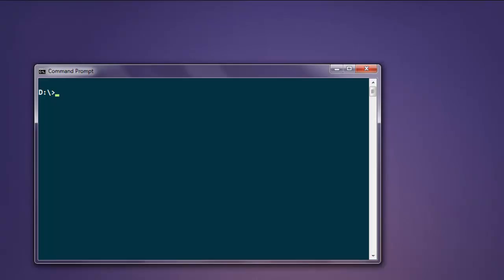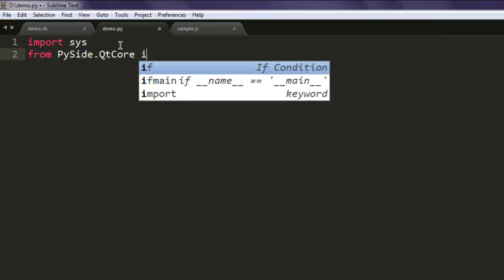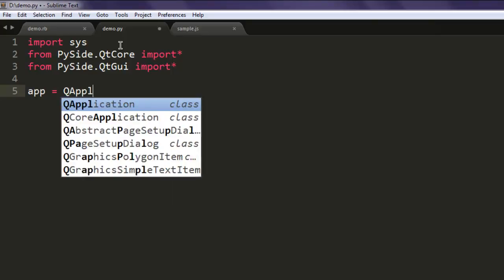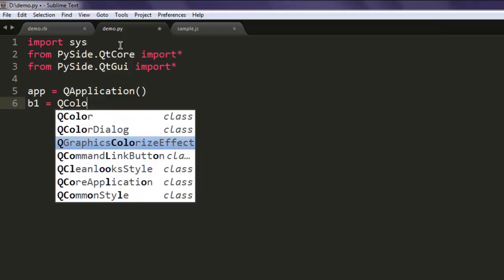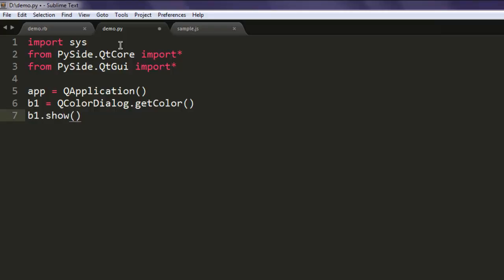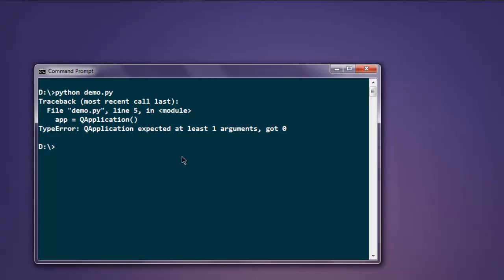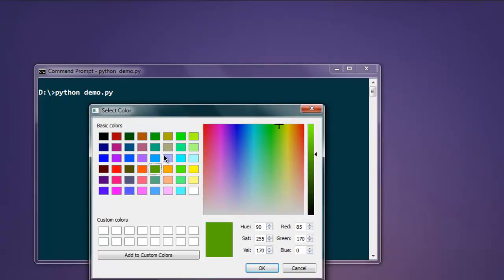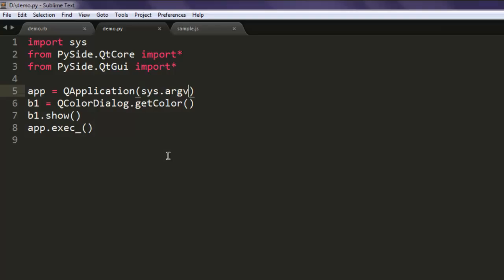PySide Color Dialog Widget QColorDialog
Learn how to use Combo box Widget QColorDialog using Python Pyside.